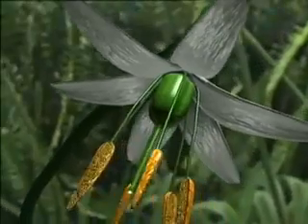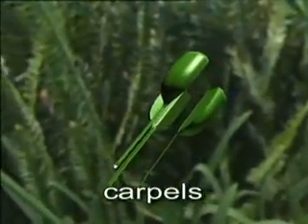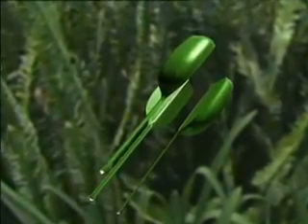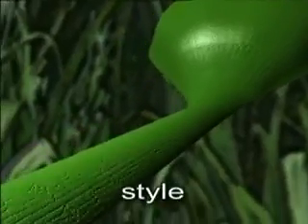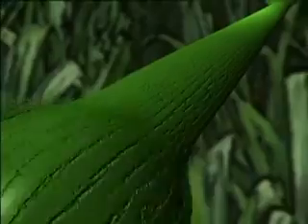Plant structure and function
Halkan waa horyaal media Kala soco muqalo ku rali geliya